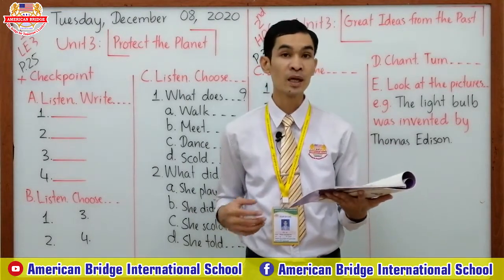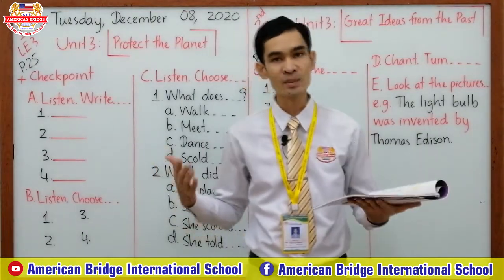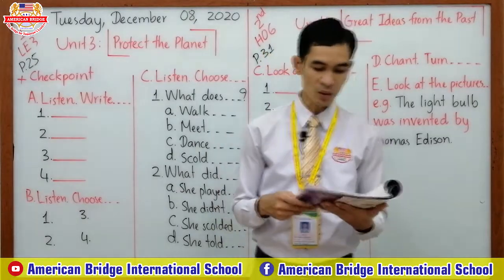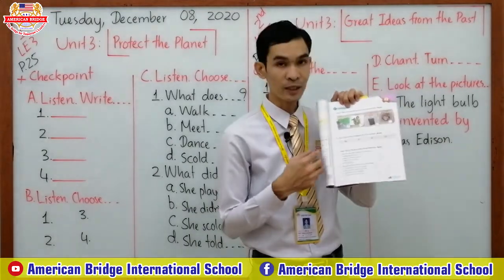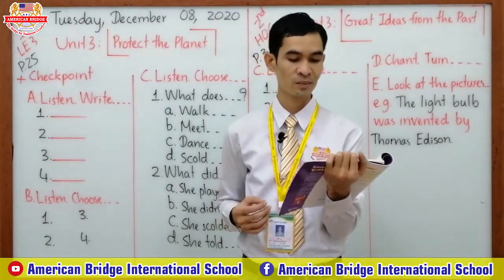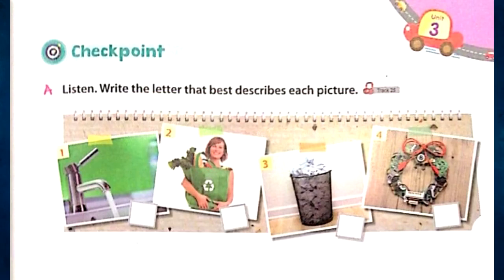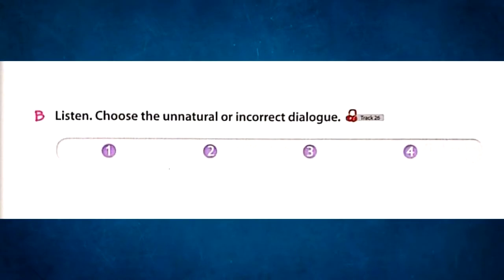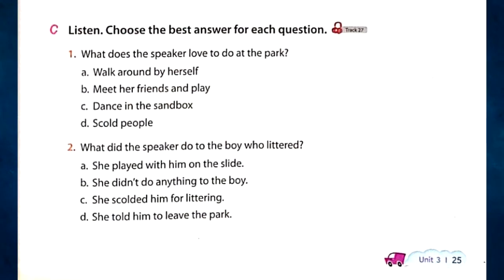8.12.20 Level 6/1st Session/Listening Express 3/Unit 3: Protect the Planet/Page: 25 (Checkpoint)